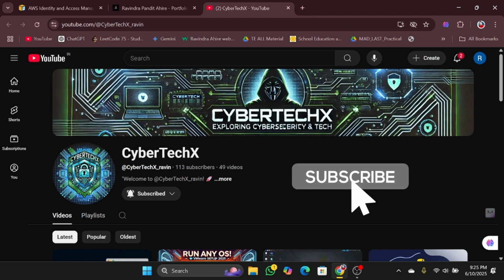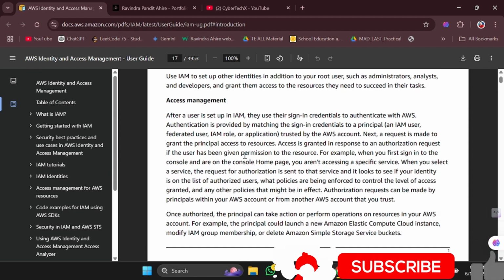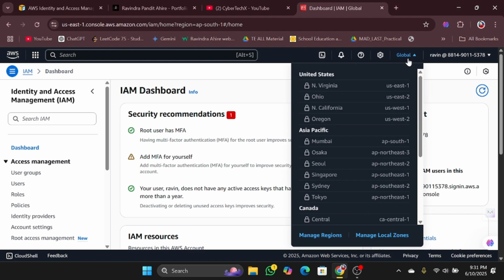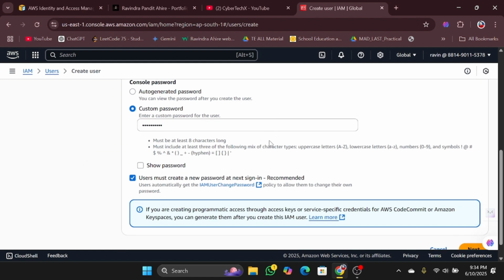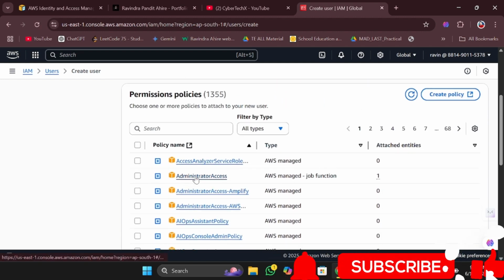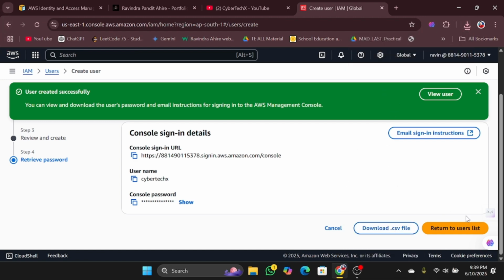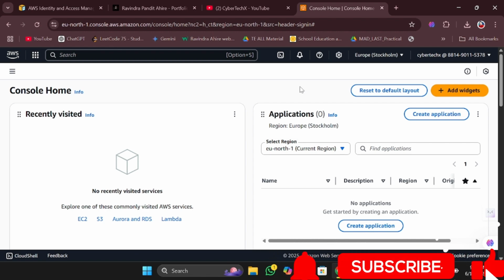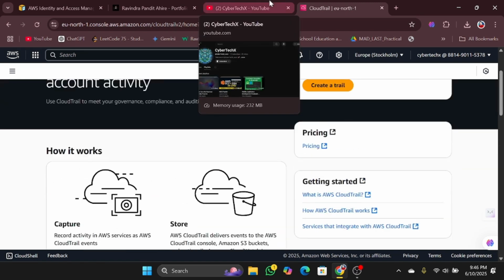Create IAM User in AWS Step-by-Step | IAM Tutorial for Beginners | Secure AWS Access Setup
🔐 **Create IAM User in AWS | Step-by-Step Tutorial for Beginners**

Welcome to CyberTechX_ravin! In this video, you'll learn **how to create an IAM user in AWS** using the Management Console. IAM (Identity and Access Management) is one of the most critical topics in AWS cloud security. This hands-on guide will walk you through:

✅ What is IAM and why it's used
✅ How to create an IAM user in AWS
✅ Assigning permissions using IAM policies
✅ Testing the user login and access
✅ IAM security best practices (MFA, Least Privilege, Key Rotation, etc.)

🚀 Whether you're preparing for AWS Certification, learning AWS basics, or securing your cloud infrastructure — this tutorial is for you!

📁 **Resources:**
🔹 AWS Docs